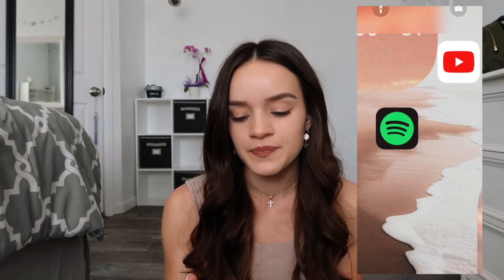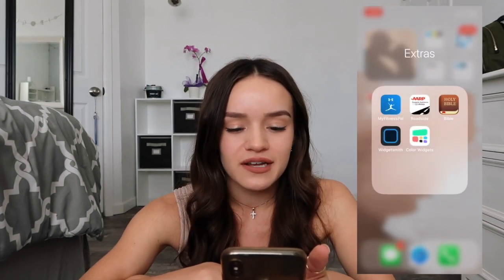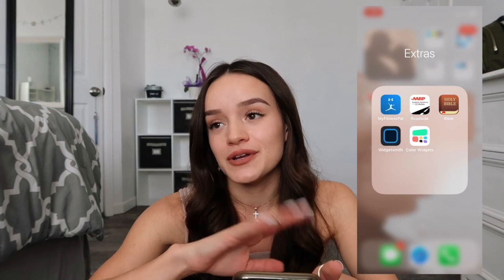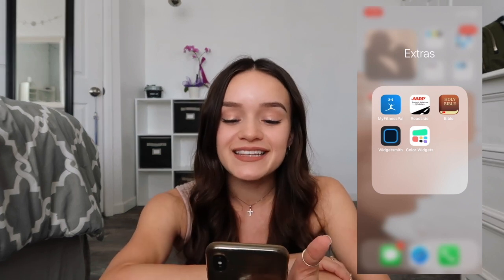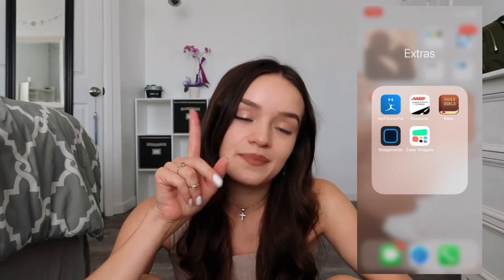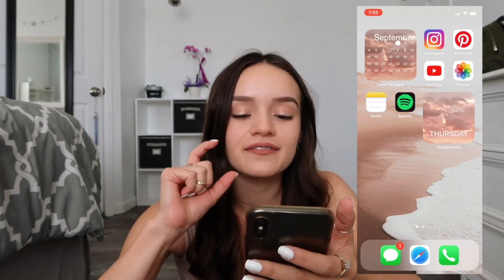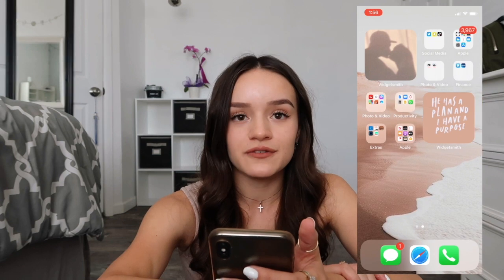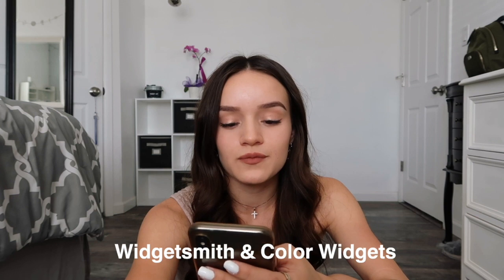What's on my iPhone X *IOS 14*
What's on my iPhone X iso 14 update! The new update is so cute, I didn't update my apps because I know that would take way too long but I love the little Widgets I have. Also my calender finally says October I have no idea why it said September!
2 Timothy 1:7
Social Media's
xoxo sage